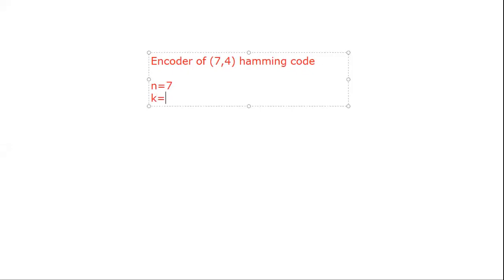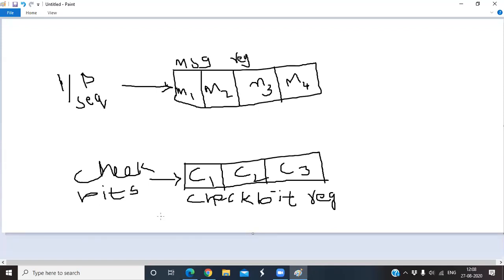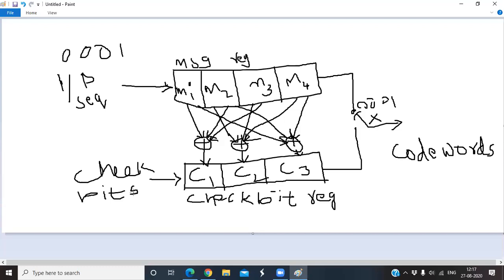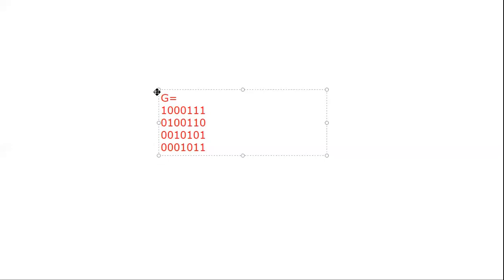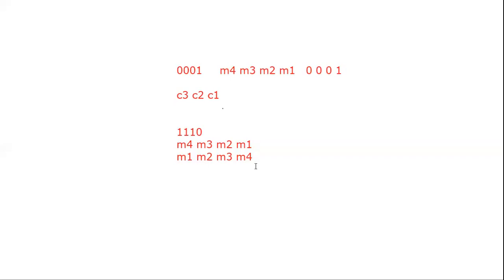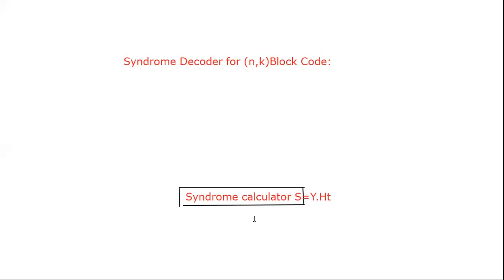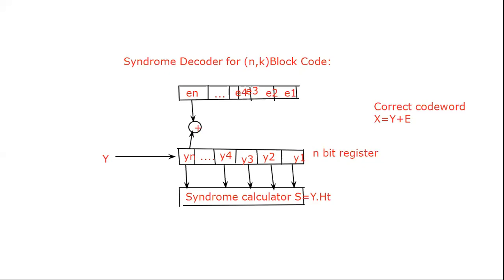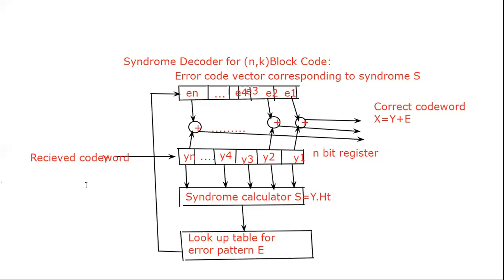Encoder and Decoder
Encoder and Decoder of (n,k) linear block code